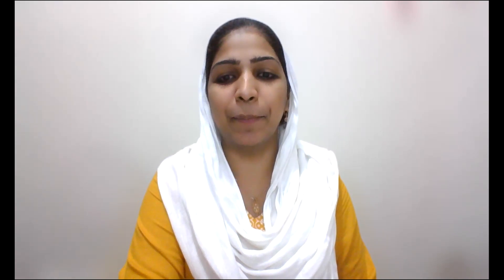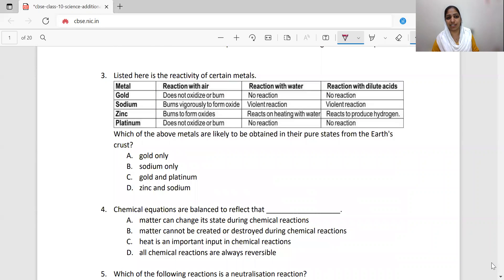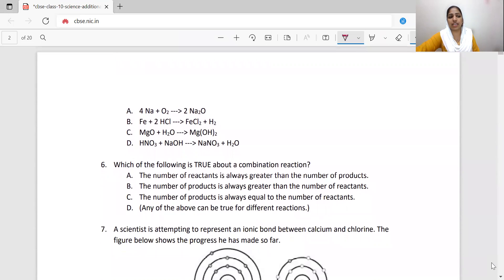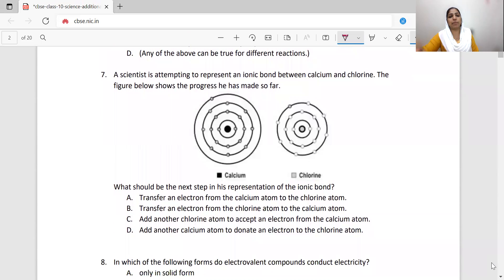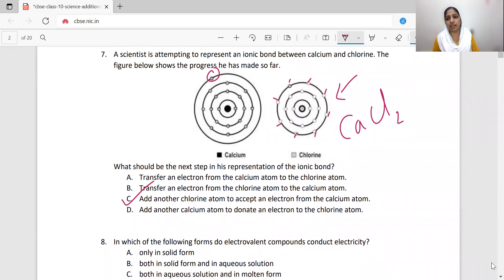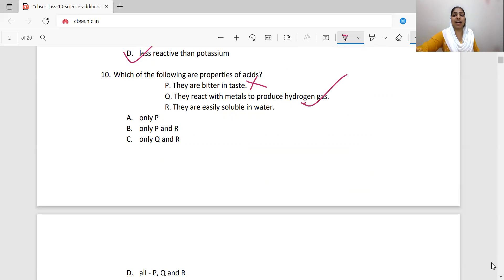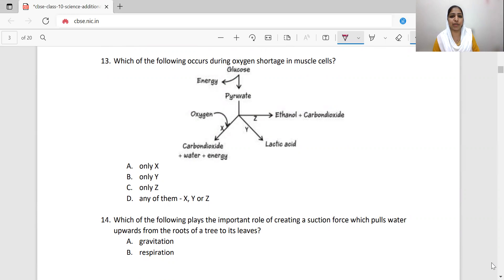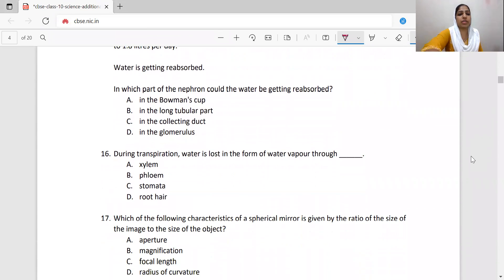CBSE class 10 Science Practice Questions for First Term Exam I Part 1 In Malayalam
1)Term 1 sample paper
2) Term 1 class 10 sample paper
3) Class 10 Term 1 Science Sample Paper

class 10 science sample paper 2021 solution CBSE board
class 10 science sample paper 2021 solution
solution of sample paper class 10 2021
class 10 science sample paper 2021 solution in Malayalam
sample paper solution 2021 science class 10
class 10 science sample paper solution
solution of sample paper class 10 2021 science
class 10 science sample paper with solutions 2021